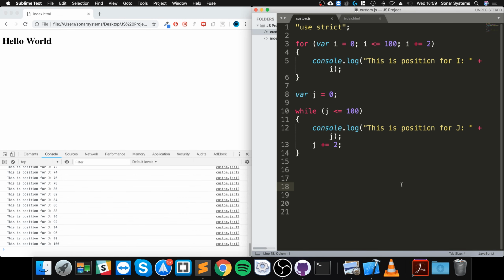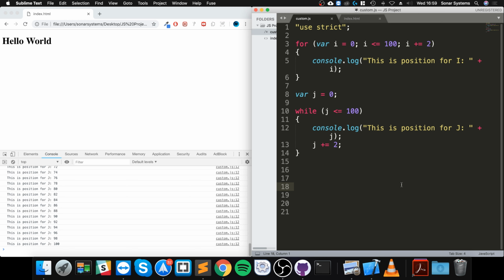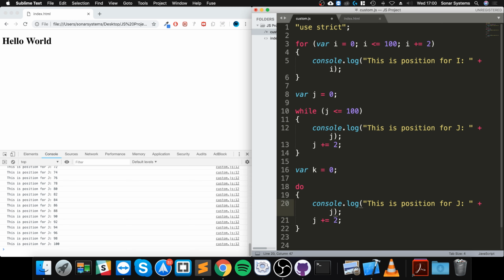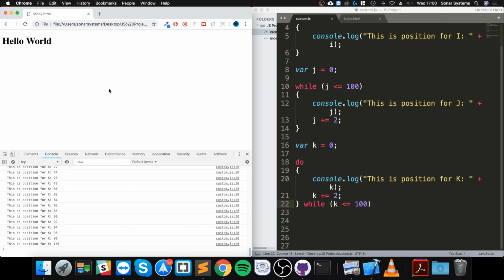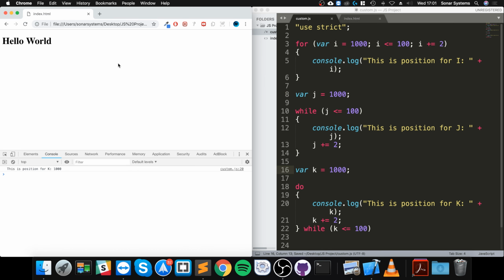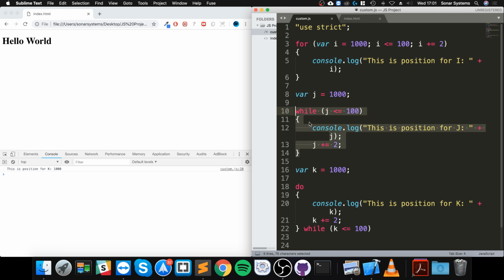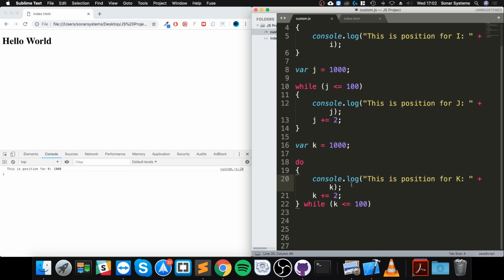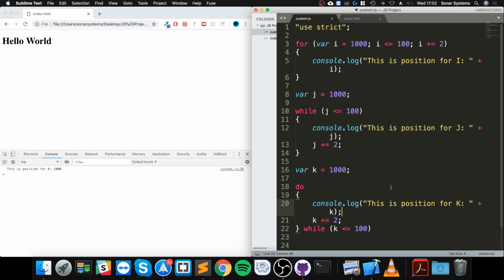Do While Loop - JavaScript Programming